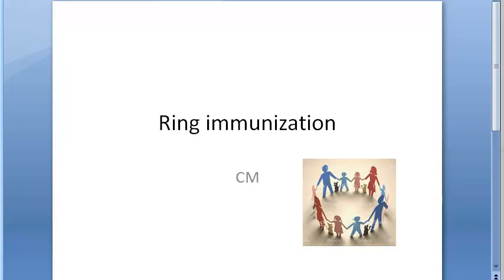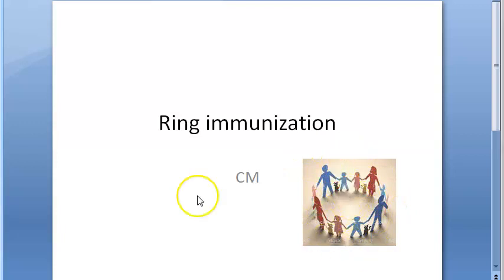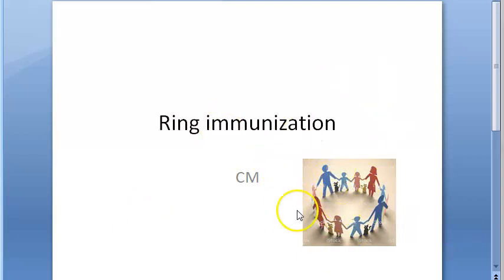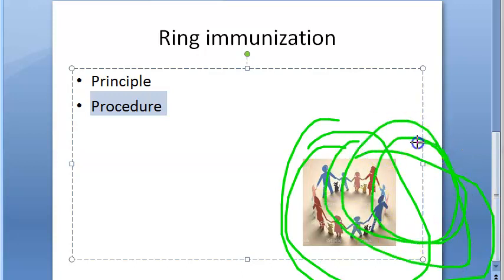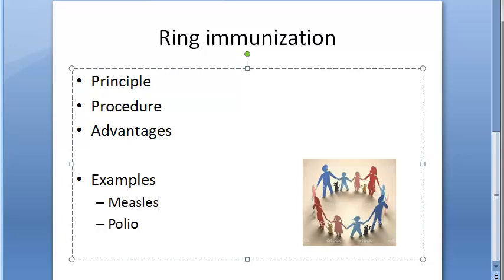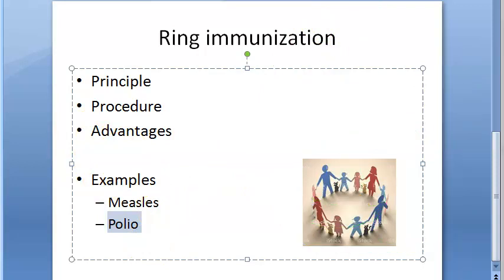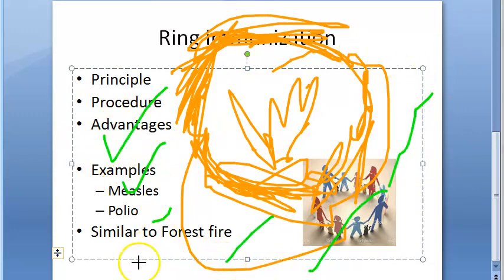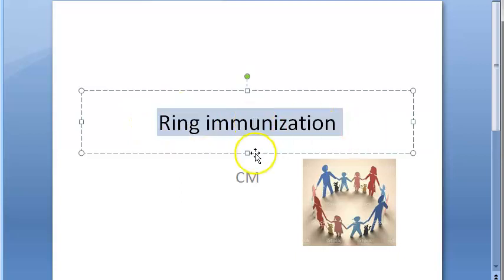PSM 129 Ring Immunization Vaccination